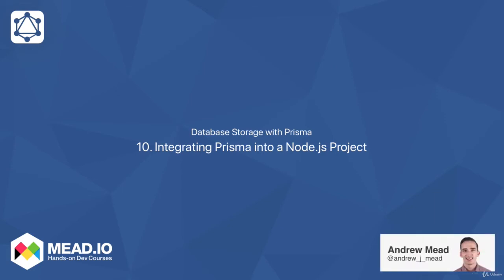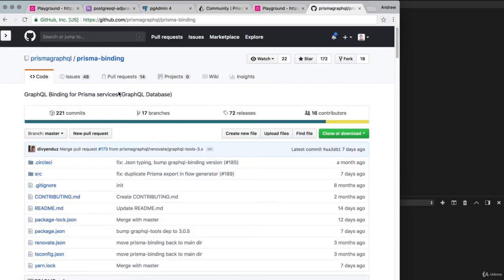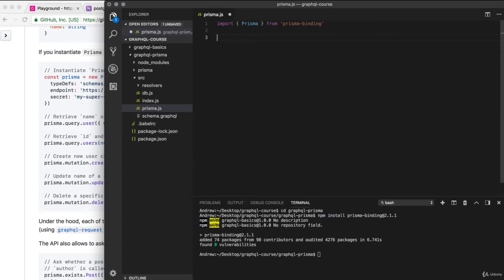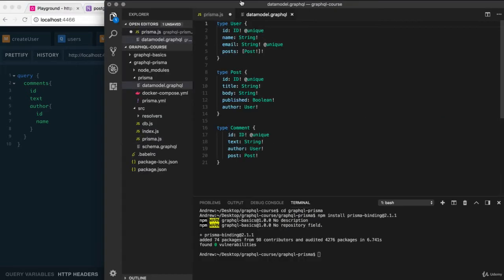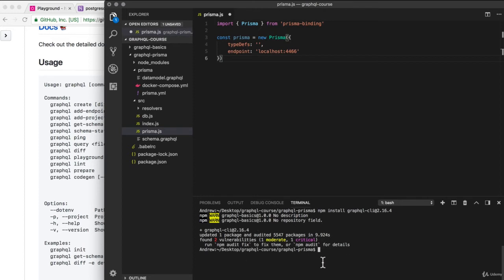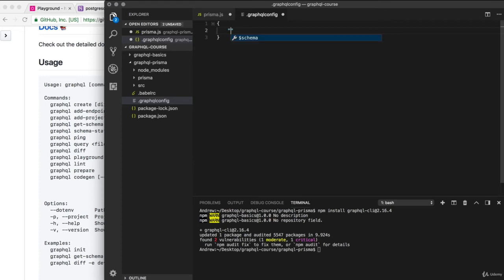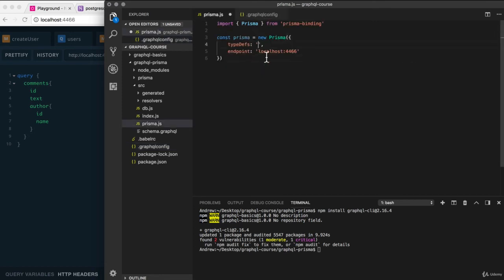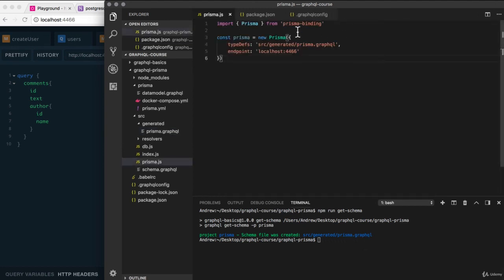50 Integrating Prisma into a Node js Project